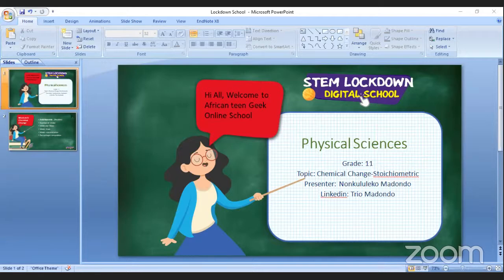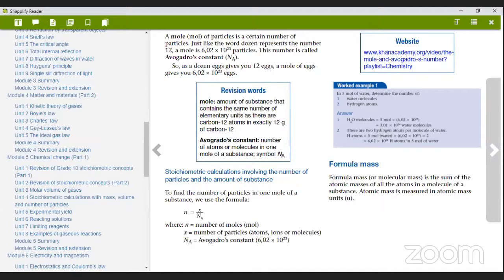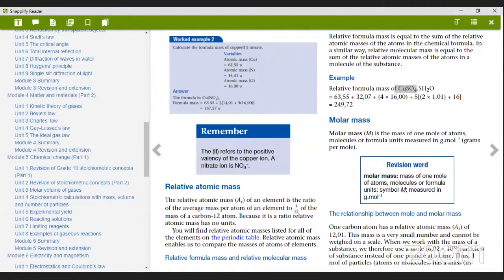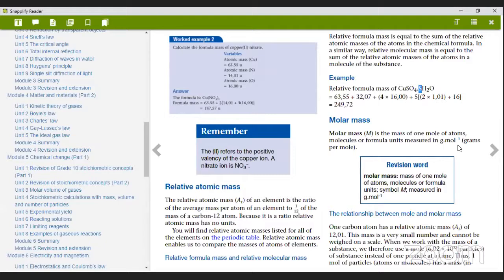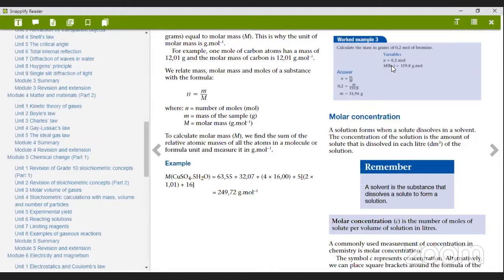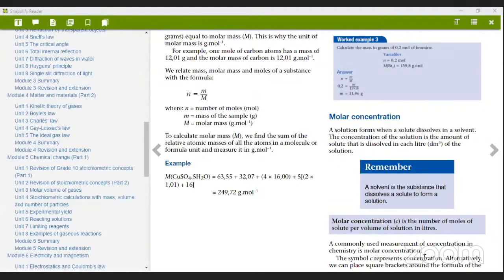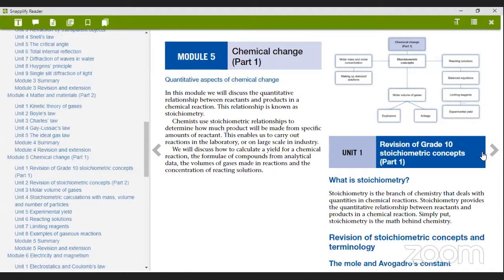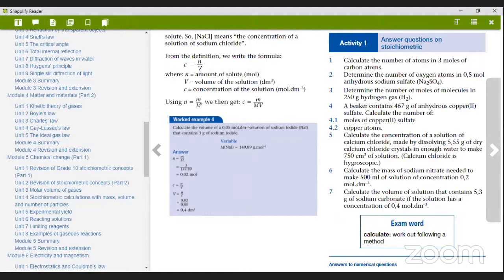Grade 11 Physical Science 11 May 2020